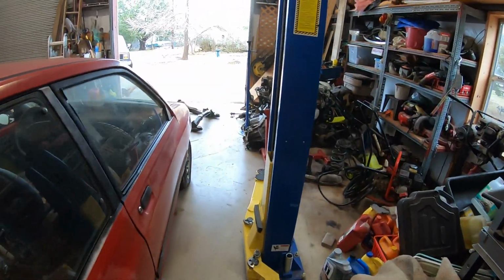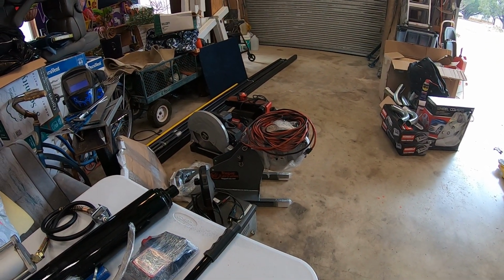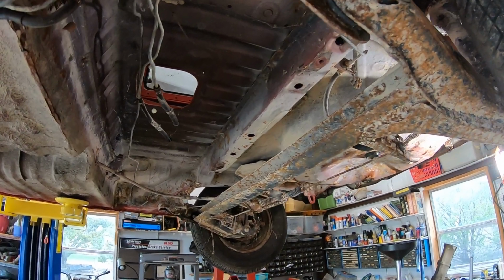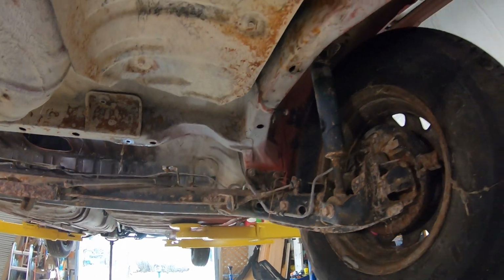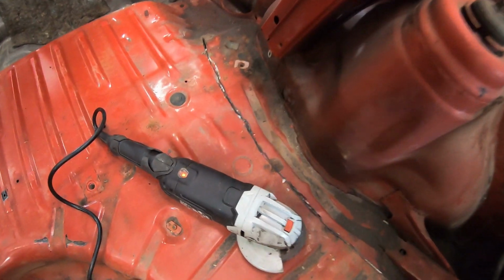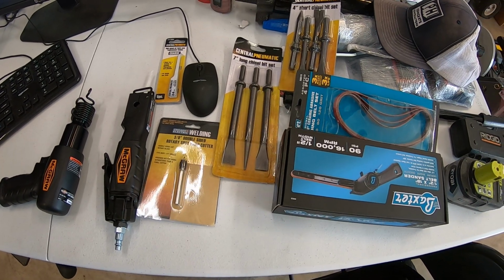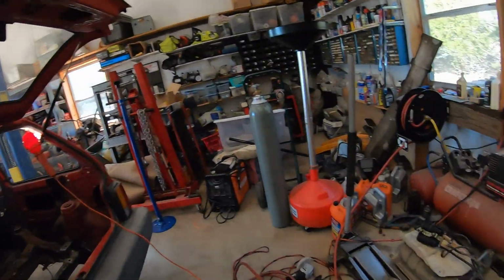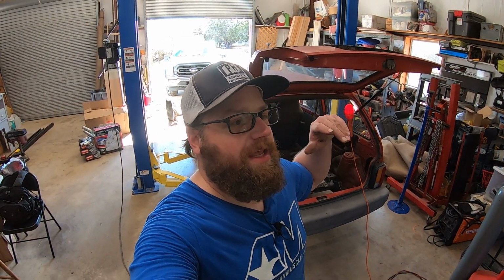Ford Shogun Build - Episode 2. Cutting up the Festiva.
In this episode, the Festiva is on the lift and getting some metal removed. I show the design for the roll cage and frame as we go over some more of the plans going forward.

1973 - Bruno E
Lunar Landing - Silent Partner
High Noon - TrackTribe